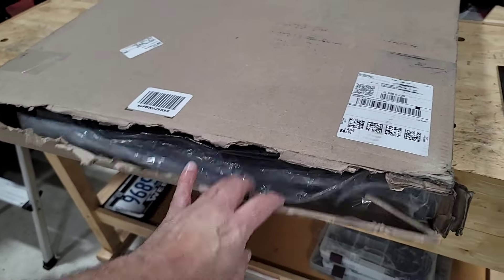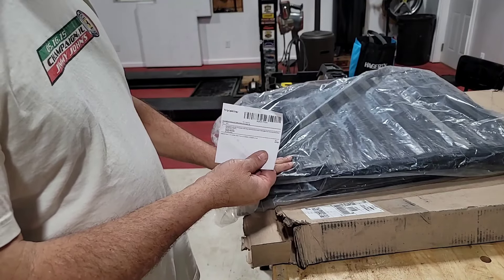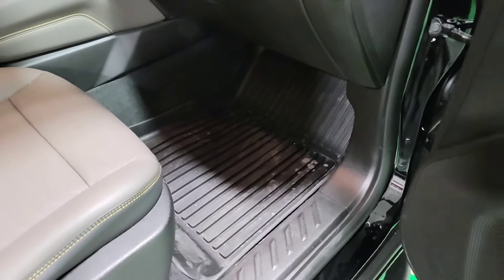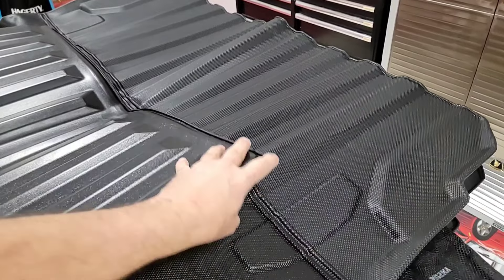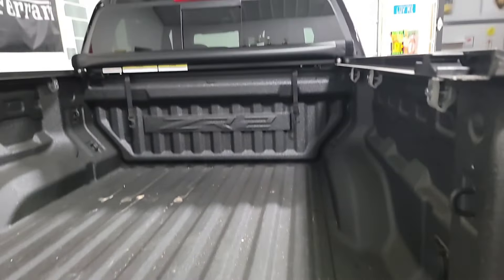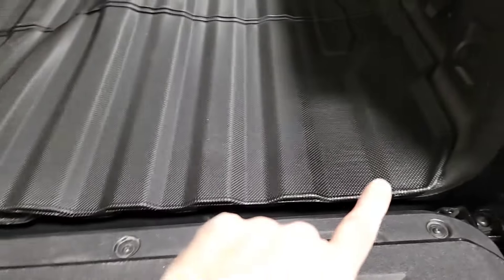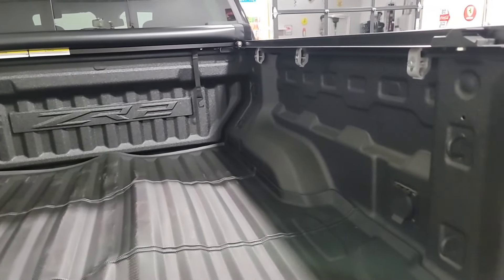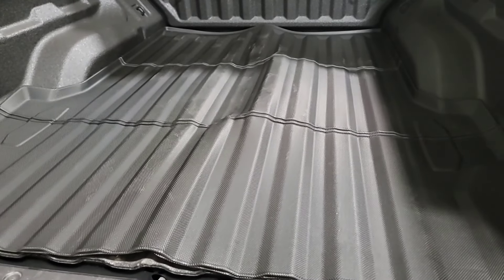2023/2024 Chevy Colorado/Gmc Canyon Bed Mat By TripleAliners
Bed mat by TripleAliner see our Amazon